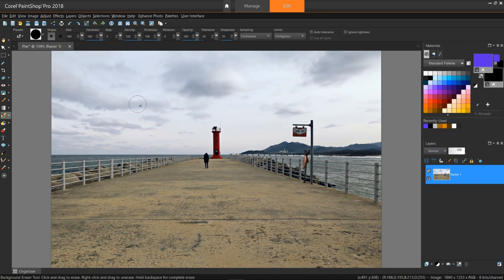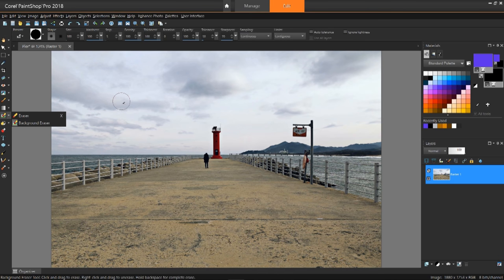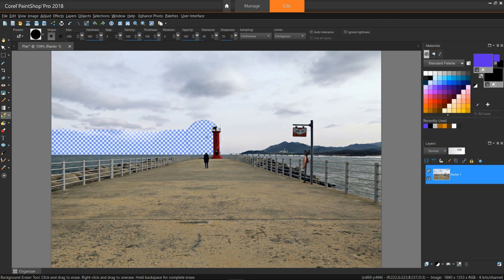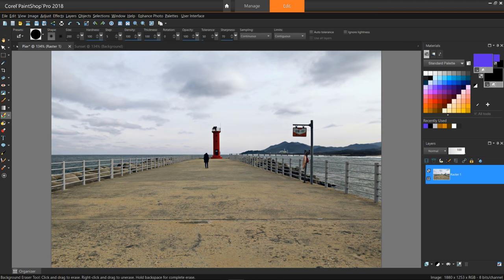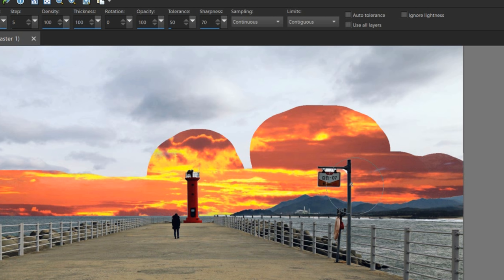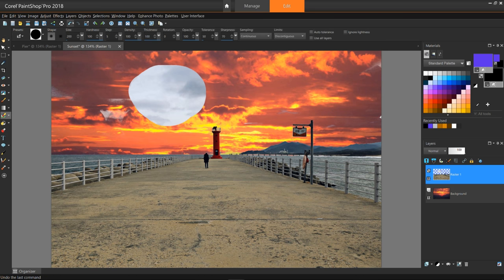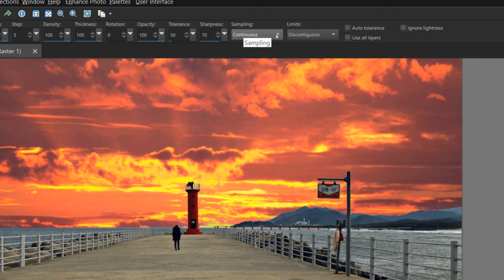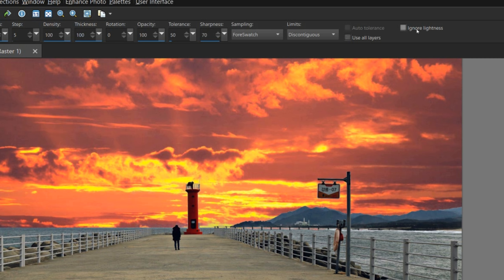Creating Transparent Backgrounds with the Background Eraser in PaintShop Pro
Learn how to use PaintShop Pro’s Background Eraser to remove the background of a photo, creating a transparent background you can fill with a new photo. Download the written tutorial and sample images from our tutorial